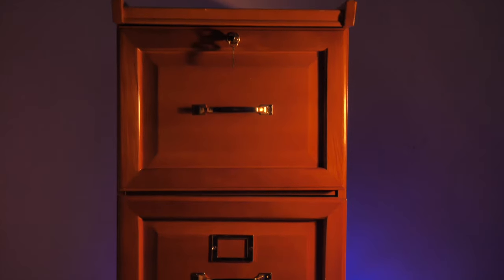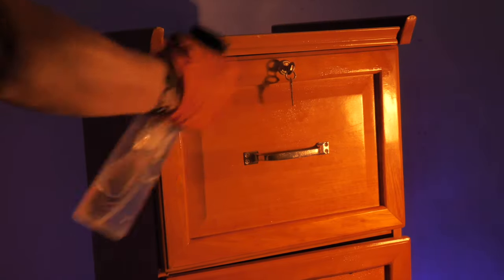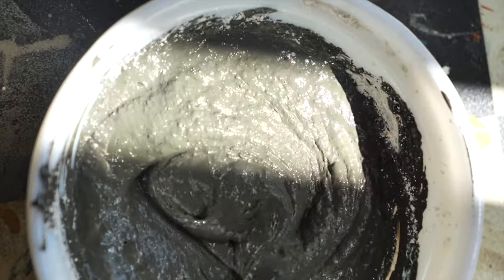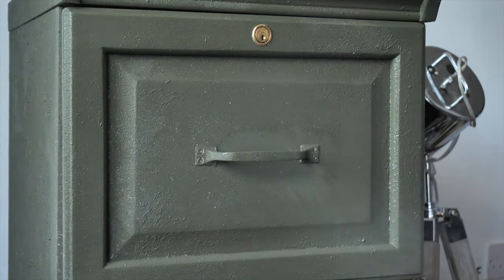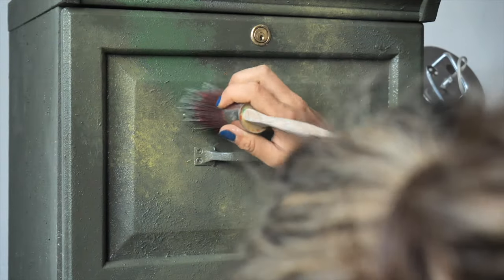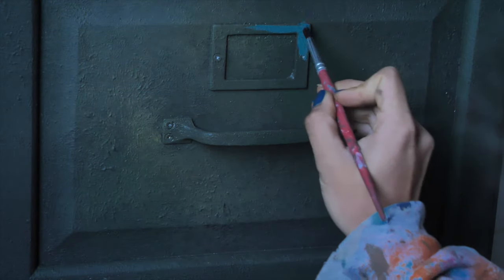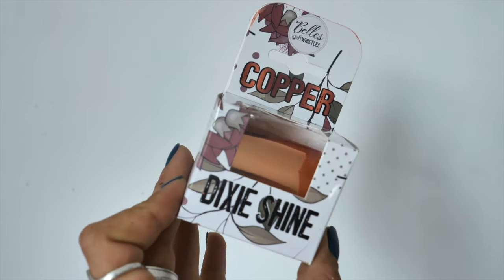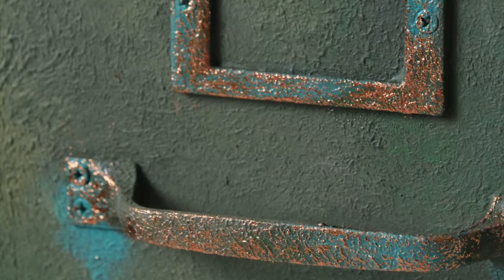Painting Tutorial | Military Glam Furniture w/ Chalk Paint,Copper Foil,Drips | SISTERHOOD FURNITURE